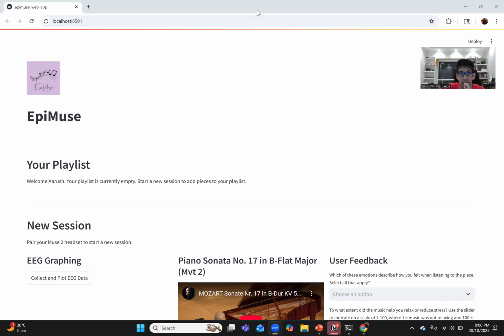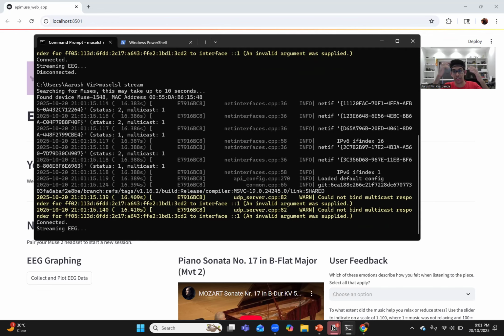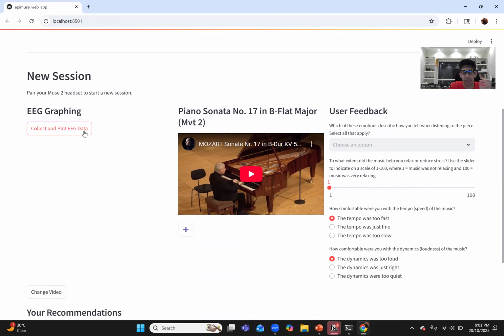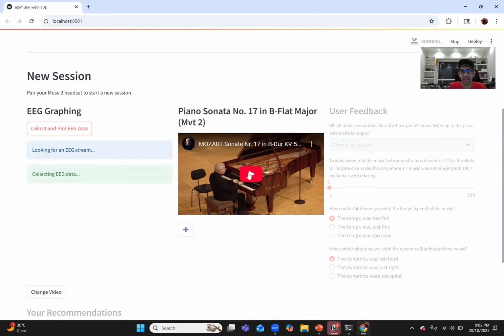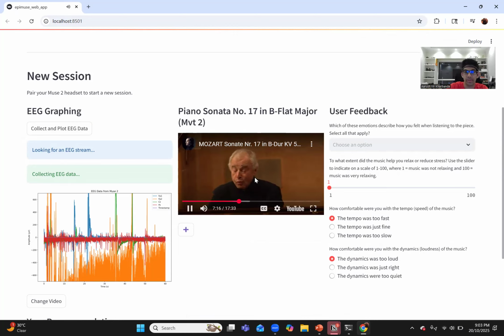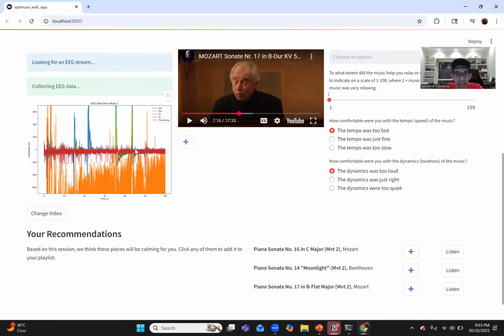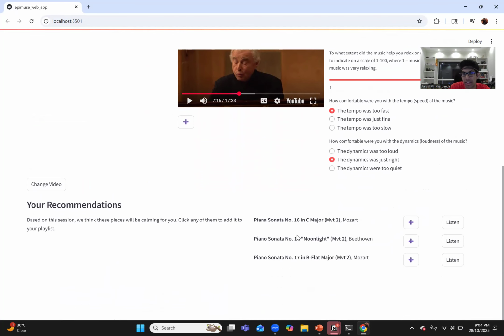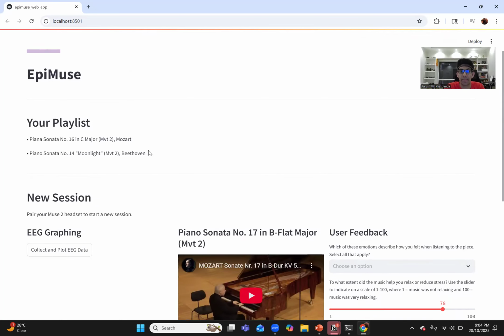EpiMuse Demo Video